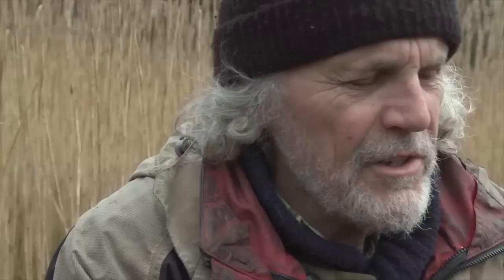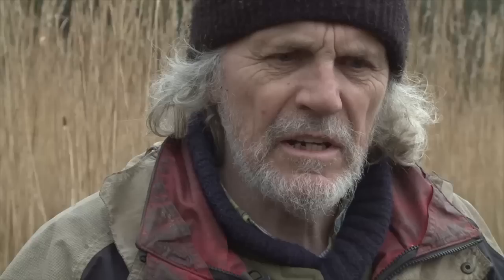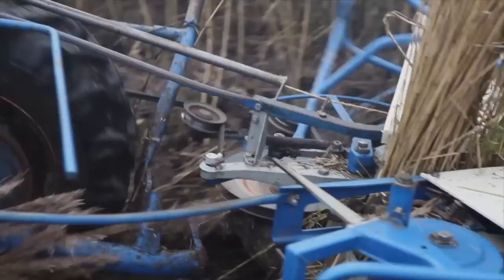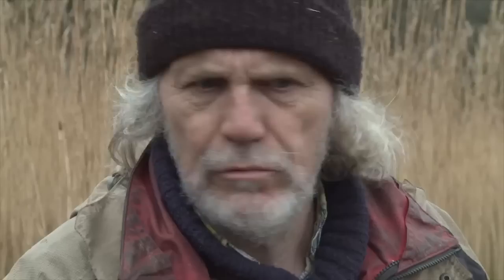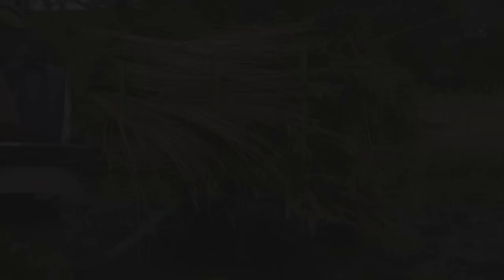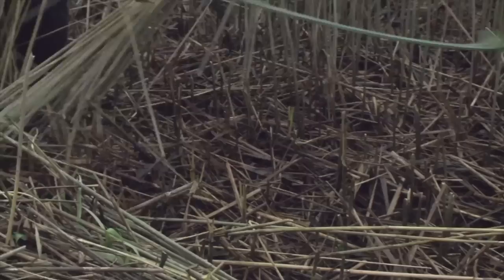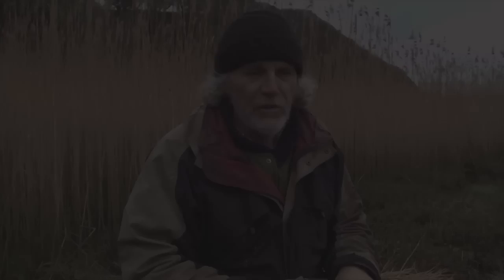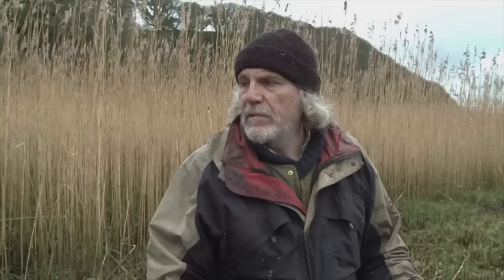How to harvest water reed for thatching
Alan Jones is no ordinary thatcher. He is an expert on regional styles and materials and is a pioneer in producing superior quality thatching wheat and water reed.

This series of short films is about sustainability. These days it happens to be cheap and convenient for thatchers to buy imported reed from the Far East. But the quality is poor and the roofs don't last. A good thatched roof should last 30 years.

Alan has been cutting water reed beds (subject of this film) for 30 years, as well as developing wheat crops for thatching - "they said you couldn't grow wheat crops in mid Wales". This pioneering approach has to be economically viable as well as good for the ecology and environment. In this series of films we will be following Alan through the development of his crops, through to the thatching of buildings.